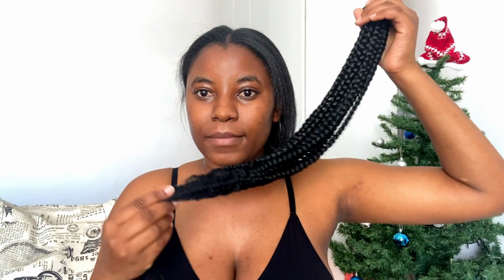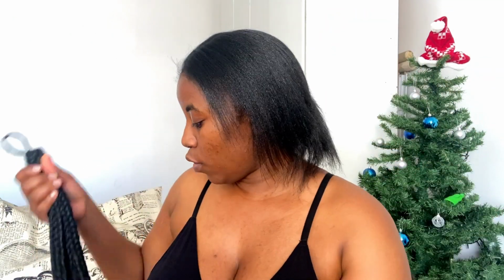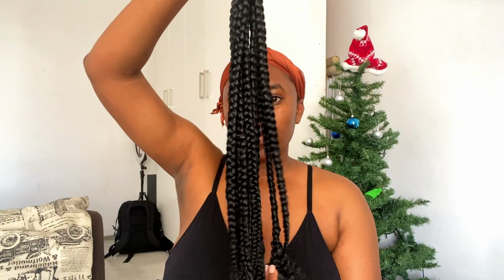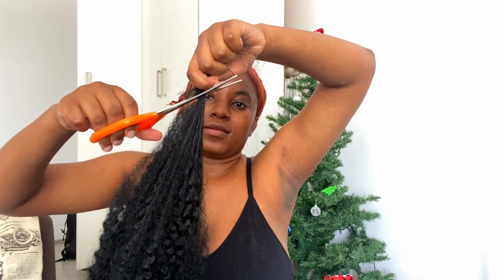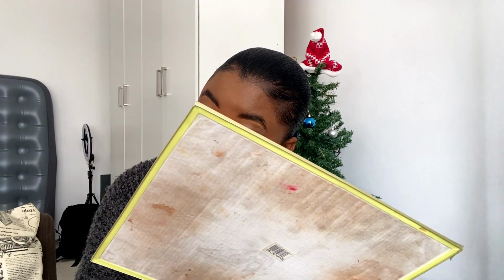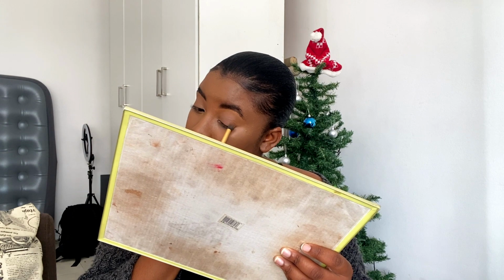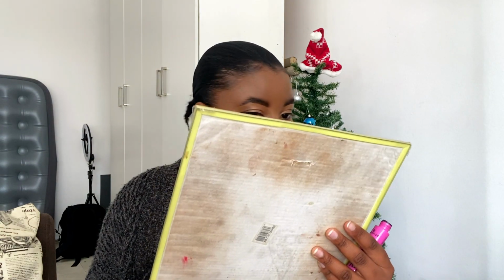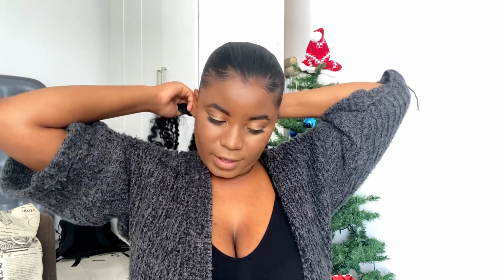Get Ready With Me For Graduation | Low Curly Ponytail Hairstyle/ Make Up | Graduation Vlog Part 2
💜Hey loves💜
Here’s a get ready with me/ hair tutorial video!

It was more exciting cause this style was for my graduation!!! I decided to go for a low curly ponytail. I hope you enjoy this video and that you will try out this hairstyle next time you decide to do a gel style.